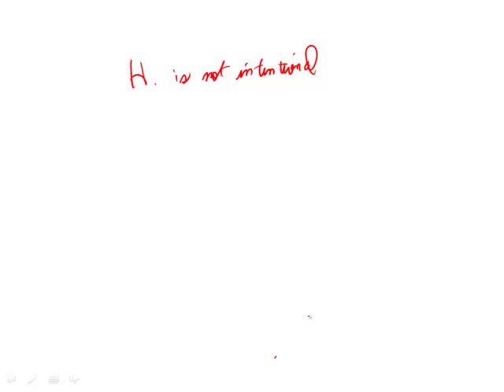Revised GRE Practice Test 1st Edition: Section 3 - Question 9 (Verbal)